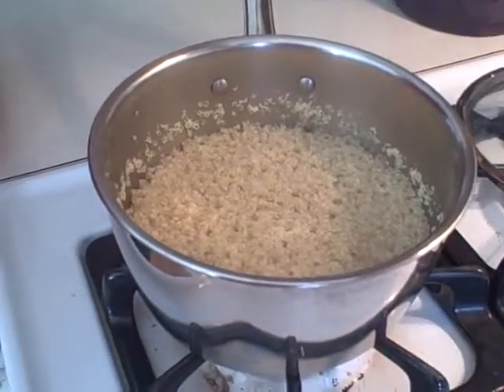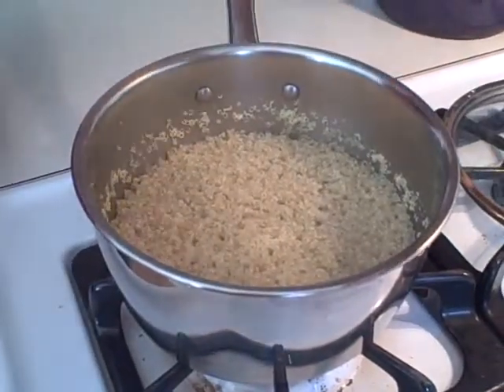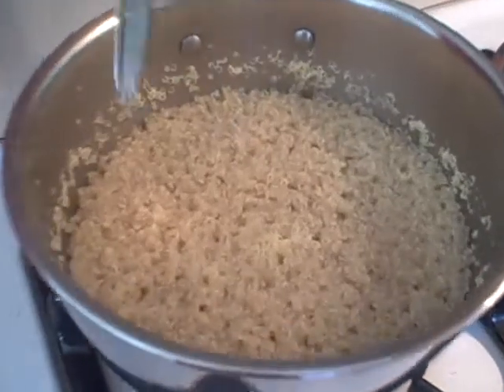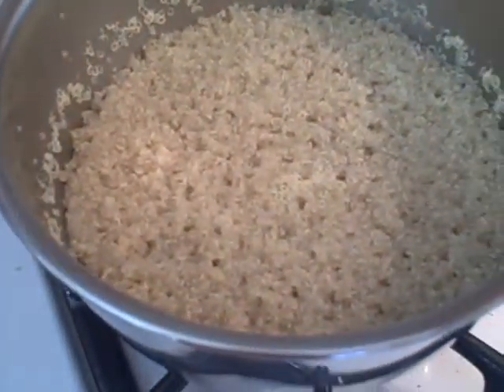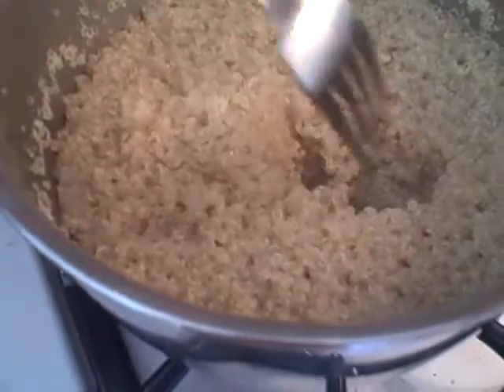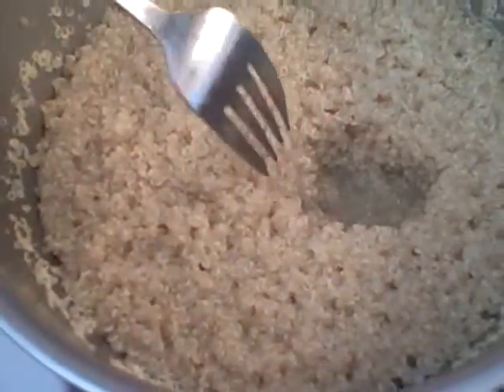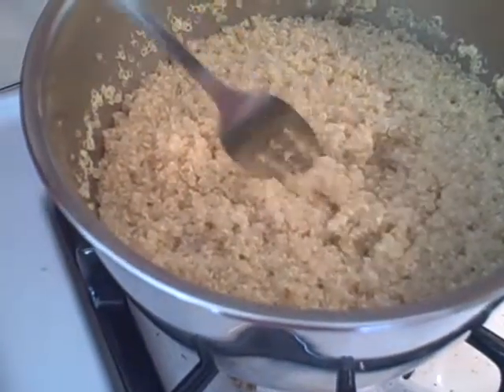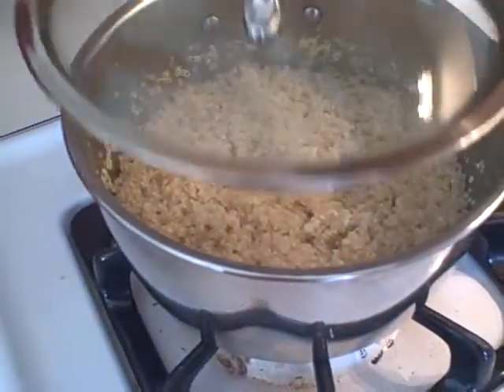How to Cook Quinoa (2)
Easy steps of how to cook quinoa.